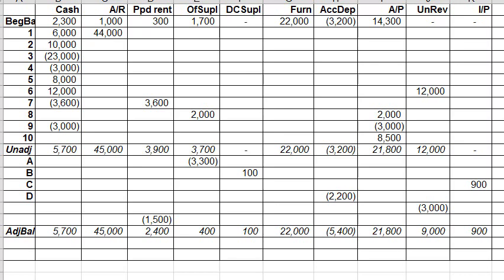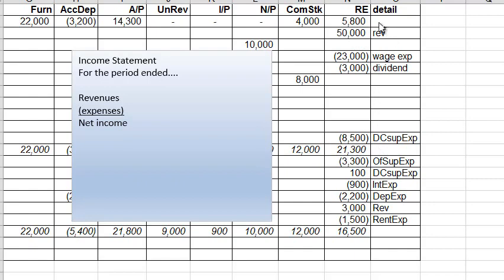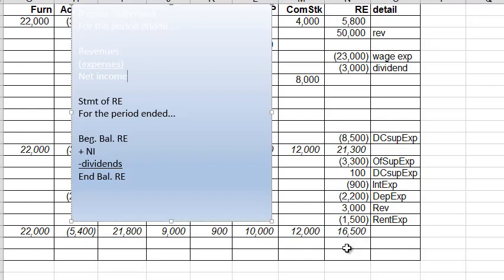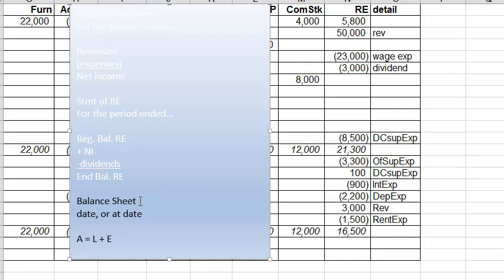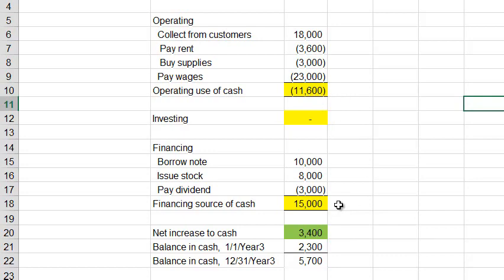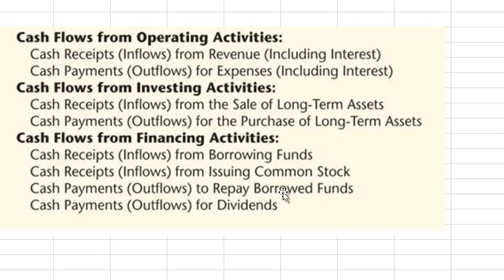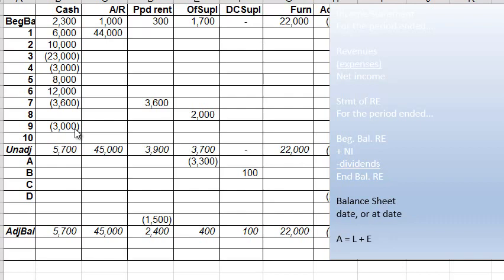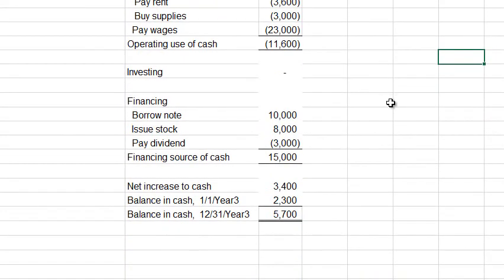MGMT 633 video 3 Sample FS